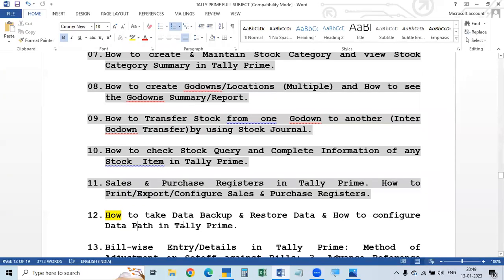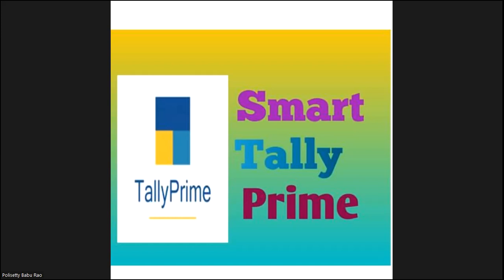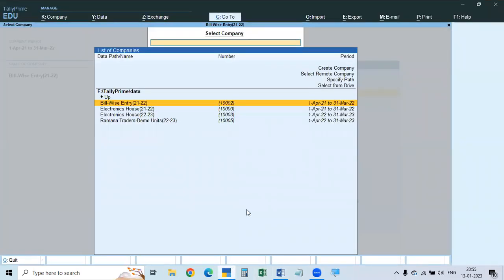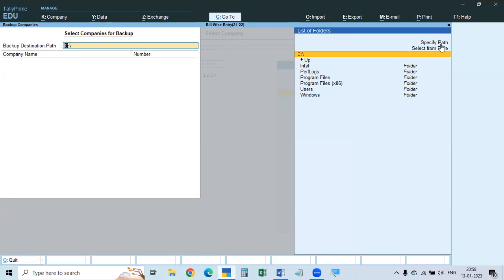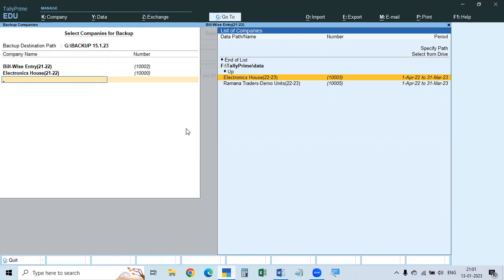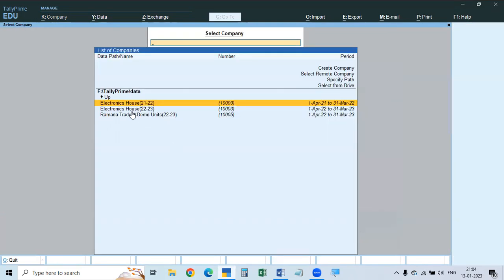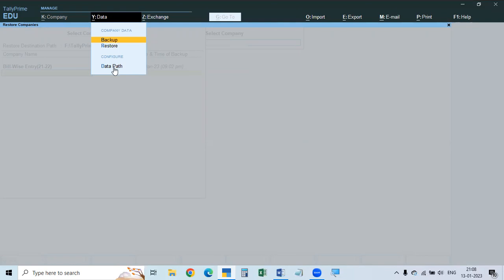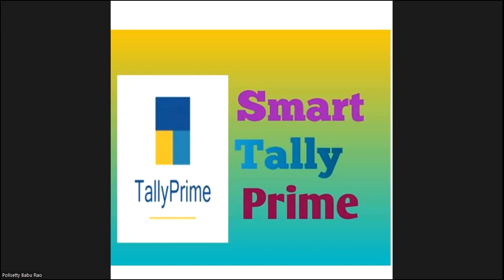58. How to Backup Data and Restore Data in Tally Prime & Configure Data Path | ENGLISH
How to  Backup Data  and Restore Data in Tally Prime & Configure Data Path | ENGLISH | Smart Tally Prime

Dear  Students and Working Accountants,  in this video I Discussed What is Data Backup and what is Restore Data  and how to Configure Data Path in Tally Prime in ENGLISH.  Watch   all videos carefully and get expert knowledge of Accounting and GST || Watch videos till end and this is totally FREE |||